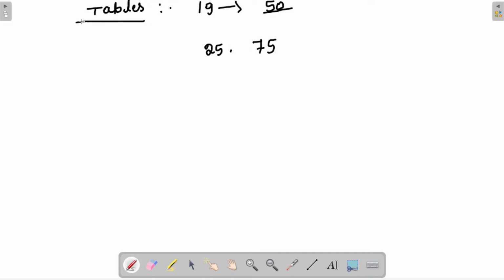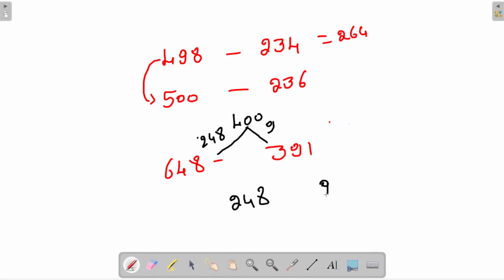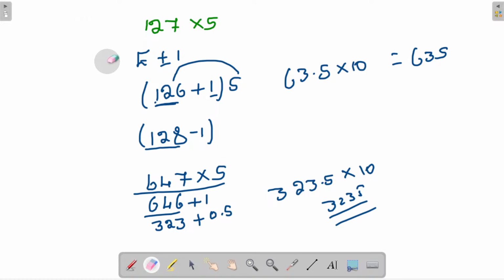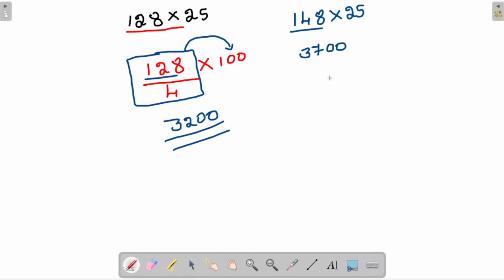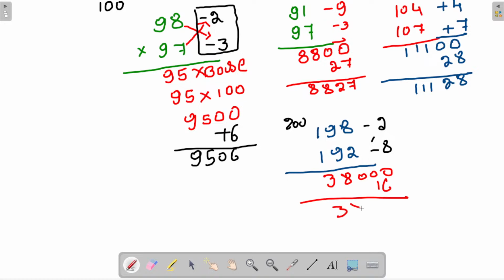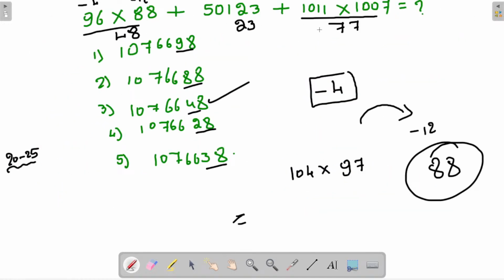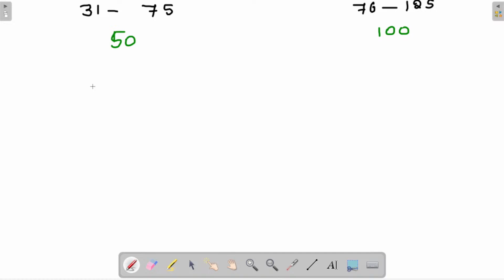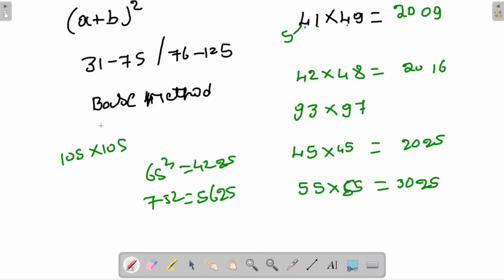BASIC PART 1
IBPS -SSC